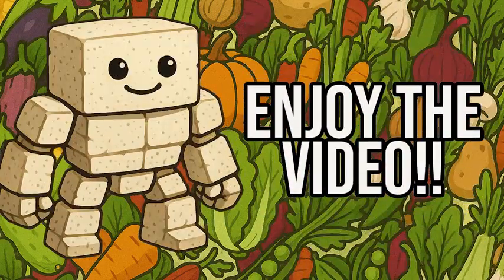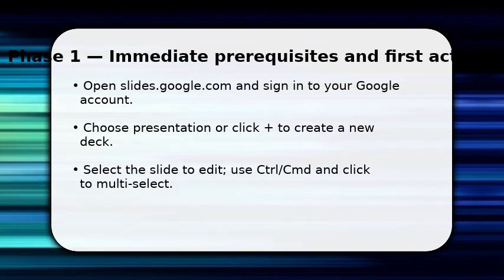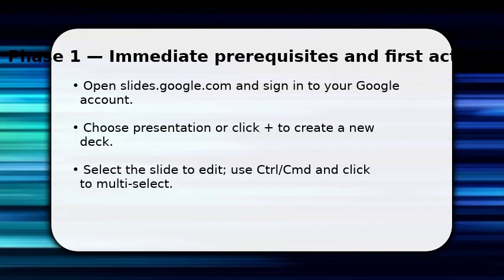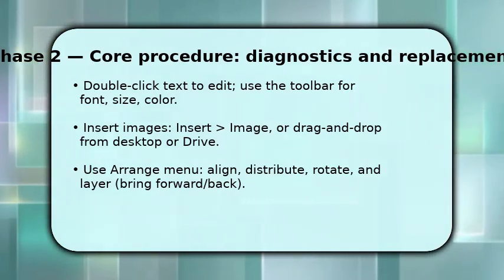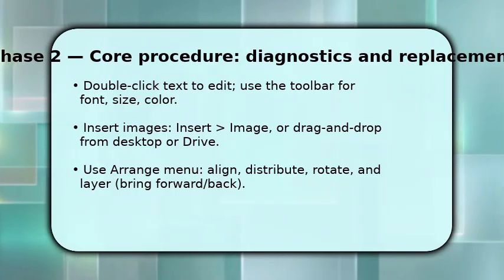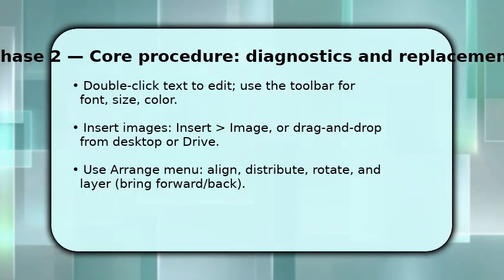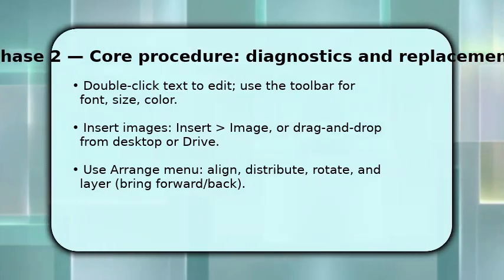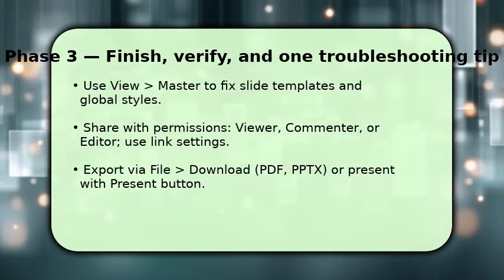How to Edit Google Slides - Step by Step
How to Edit Google Slides - Step by Step | 🔒 Surfshark VPN Deal — Stay private and secure. $1.99/mo + 3 Months Free ▸

Master the art of editing Google Slides with our comprehensive guide. Learn step-bythy techniques to enhance your presentations, from adding multimedia elements to refining animations and transitions for a professional finish.

Google Slides, editing tutorial, presentation design, add media in Google Slides, animations & transitions guide,